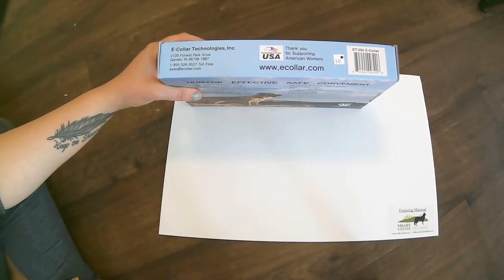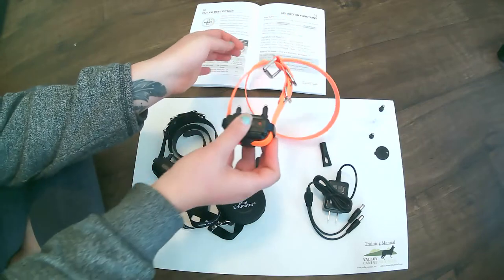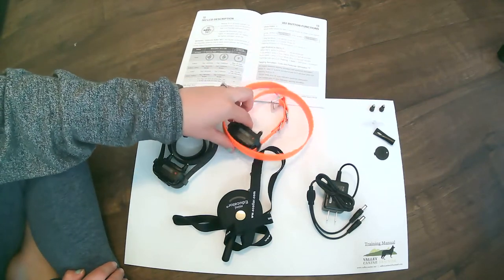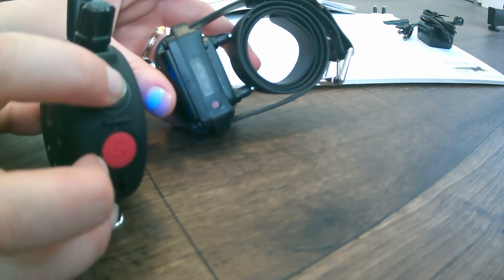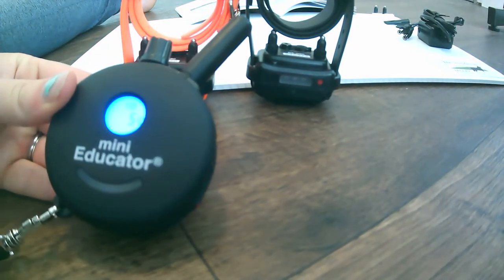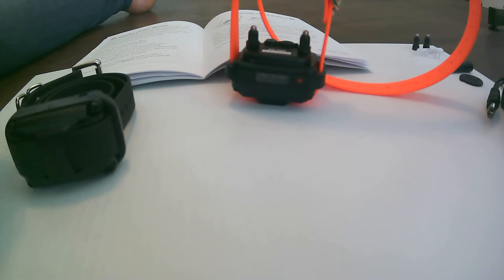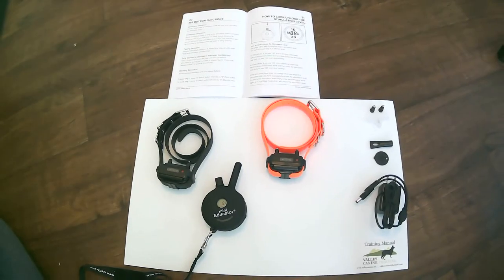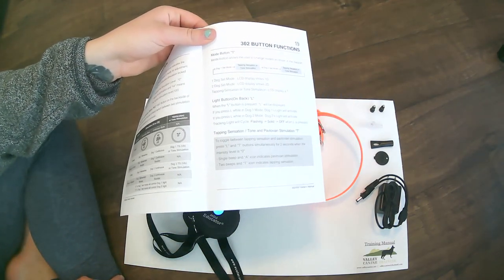How to use your 2 Dog System Mini Educator - Et 302 Two Dog System from ECollar Technologies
In this video, we will review all of the button functions, unboxing, and use of the mini educator 2 DOG SYSTEM (et302) from e-collar technologies. We go over all the functions and settings of the two-dog system.